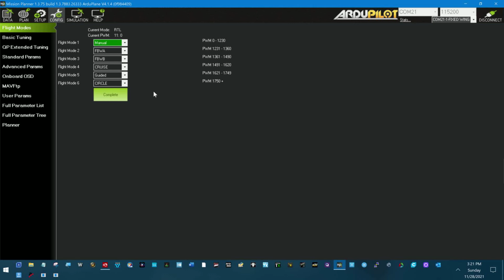ArduPlane Flight Modes Help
Asking for help setting up flight modes.  I know this is workable, but what do you think is best for the six modes?  Thank you in advance.